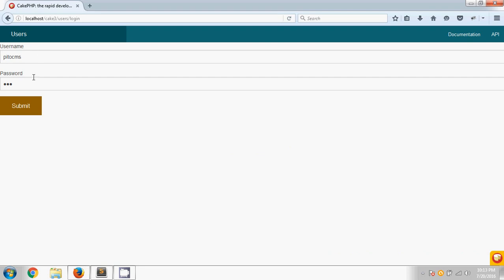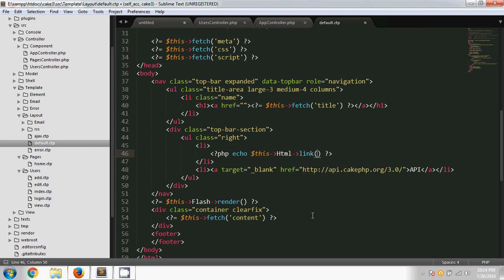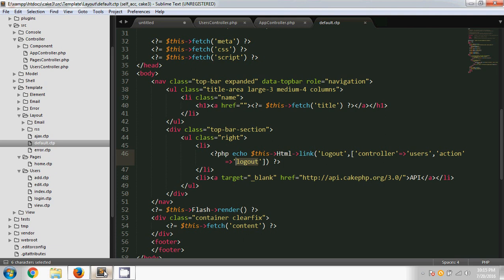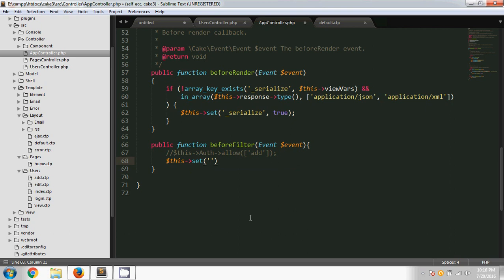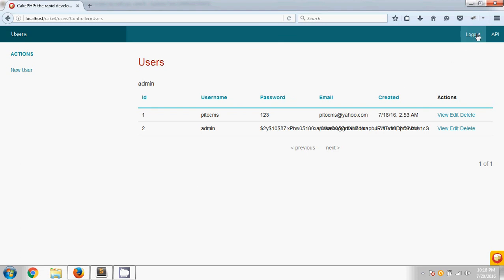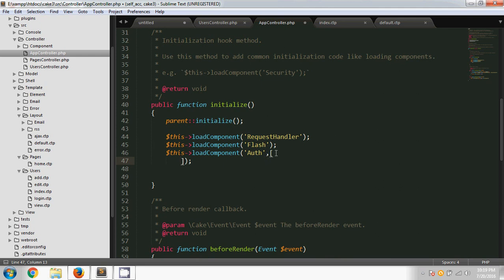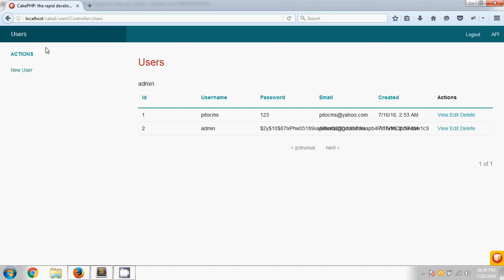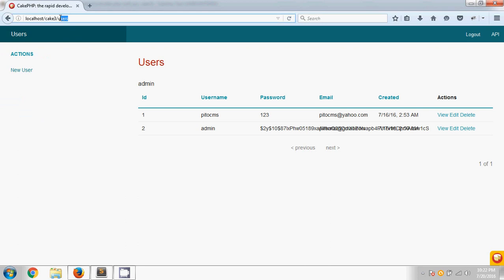Cakephp 3 login (Auth component#3 final part)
This tutorial on cakephp Auth component, In this tutorial you  can learn how to create logout url in cakephp, also how to set username or email in set method, also how to use email for user login.